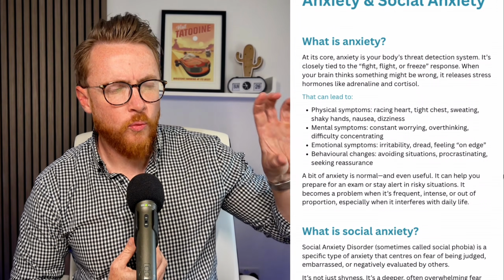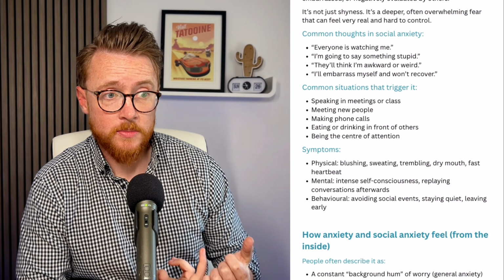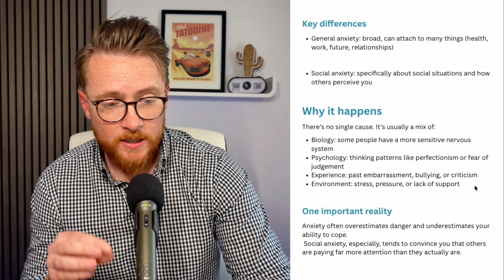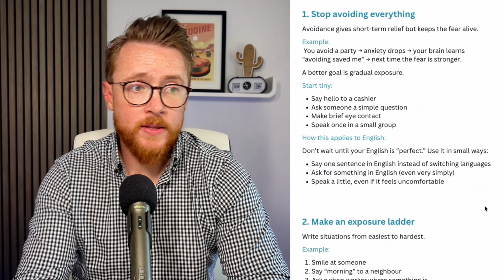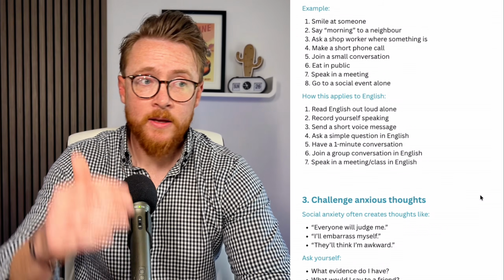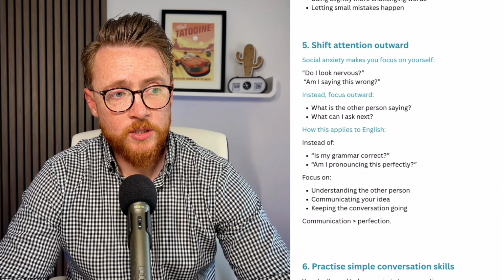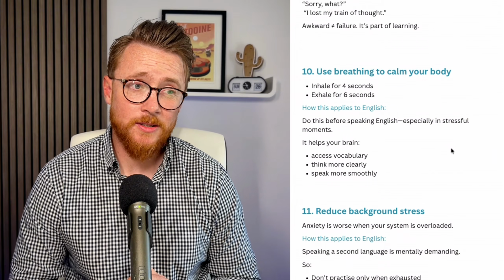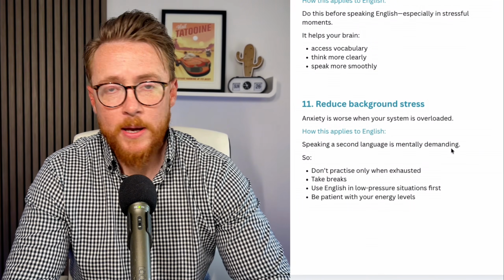British English Listening Practice | Don't Let Anxiety Hold You Back Podcast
In today’s episode of the GSL-English Podcast, we explore anxiety and social anxiety, and how they affect your ability to speak English with confidence.

Many English learners feel nervous, shy, or even overwhelmed in social situations—especially when speaking in a second language. In this episode, we break down what anxiety really is, why social anxiety happens when speaking English, and share practical strategies to help you speak more confidently and naturally.

You’ll learn how to:
- Understand anxiety and social anxiety
- Stop overthinking when speaking English
- Build confidence in real-life conversations
- Handle fear of making mistakes
- Improve your spoken English step by step

Whether you’re a beginner or an intermediate learner, this episode will help you feel more comfortable speaking English in everyday situations.

Timestamps:
00:00 Introduction
05:00 What is Anxiety
09:20 What is Social Anxiety
17:45 How to Combat Anxiety